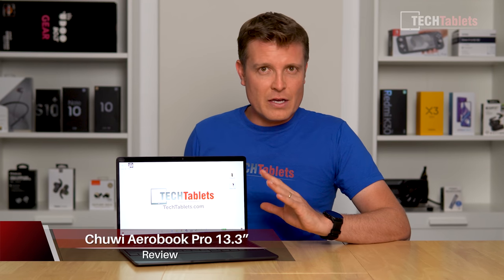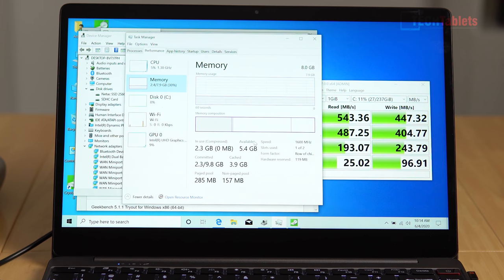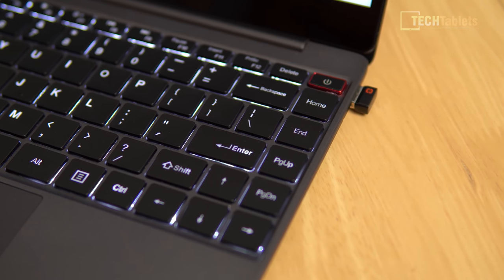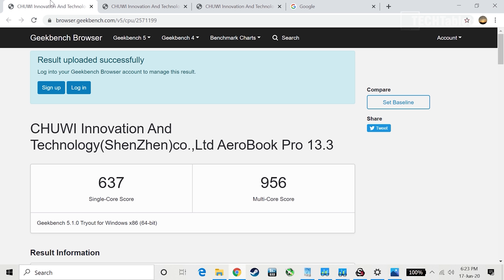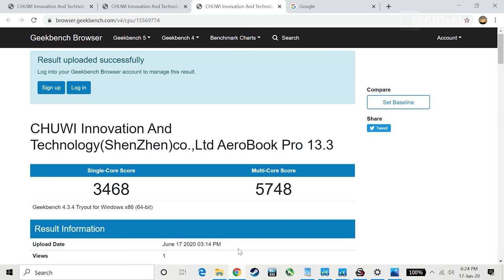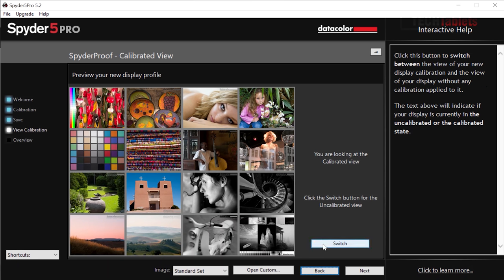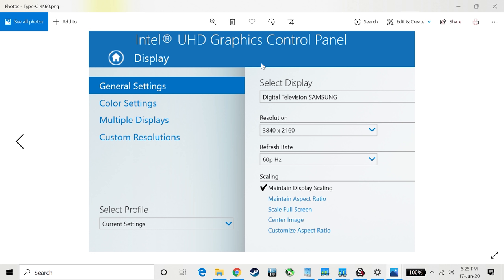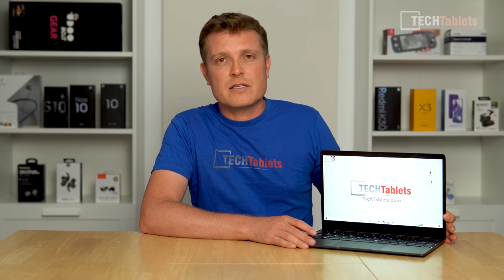Chuwi Aerobook Pro Review SHOULD you buy it?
Review of the new Chuwi Aerobook Pro 13.3" Core M3-8100Y laptop with 8GB of DDR3 1600 RAM and 256GB SATA3 SSD. This video points out the good and the bad of this laptop.

00:00 -  Spec, design keyboard, touchpad & Windows
03:11 - Performance & benchmarks
05:02 - Screen sRGB, Adobe RGB and NTSC
06:15 - Video output, Cinebench R15, battery life and thermals
08:20 - Real-world tests Chrome, 4k playback & 4k streaming
11:12 - Gaming stock TDP and TDP boost + undervolt
12:27 - Recap with Pros and Cons

Laptop specs:

13.3" 1920 x 1080p IPS
Intel Core M3-8100Y dual-core, 4 threads 3.4ghz max
8GB LPDDR3 RAM single channel. Not upgradable
256GB SATA3 SSD (Netac brand)
Intel Wireless AC 3165 BT 4.2
1.25 kilos, 15mm thick
Windows 10 home
USB Type-C 3.1 4k60hz max PD 2.0 support
12v 2A charger
2 x USB 3.0
MicroSD reader
37Wh battery
3.5mm headphone jack with mic support
$449-$499 USD